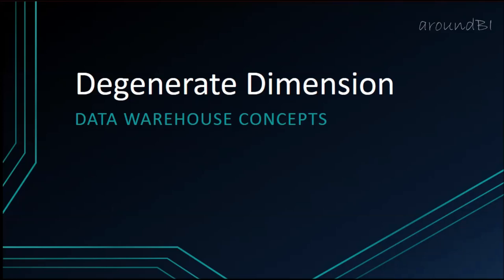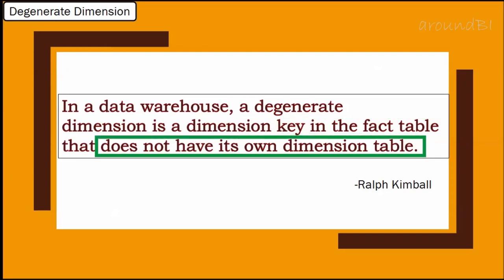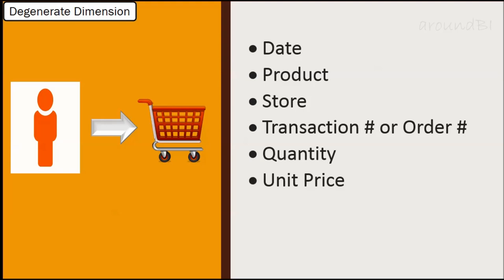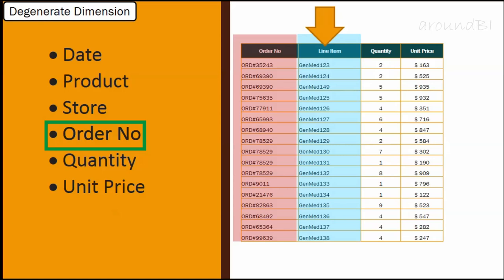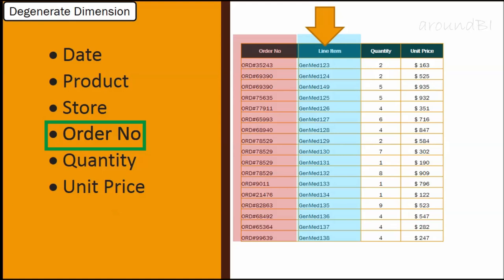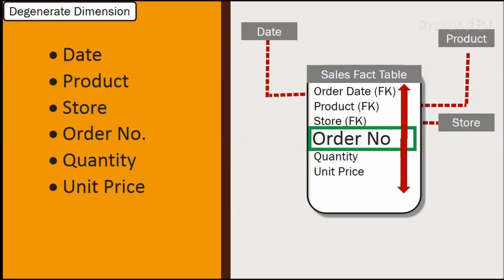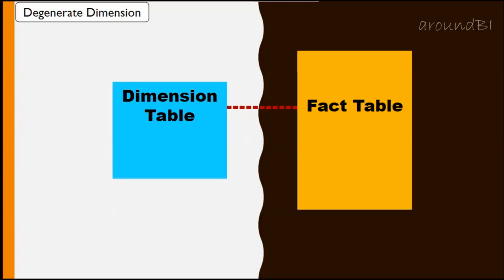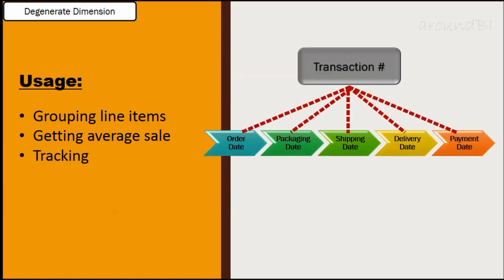Use of Degenerate Dimension | Data warehouse Concepts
Welcome to aroundbi.
Degenerate dimension is dimensional in nature, but it sits in the fact table. In Fact, table, it is not acting as a key so it is not joined with any other dimension table. It does not have its own dimension table as all the related attributes have been placed in other dimensions.
The degenerate key can be used to group line items on a single order, or required to get average number of line items for an order.  Please share your thoughts and feedback.